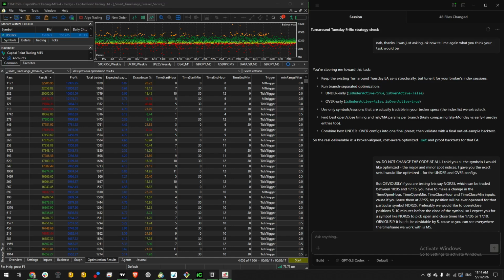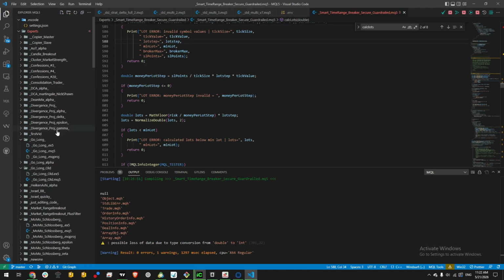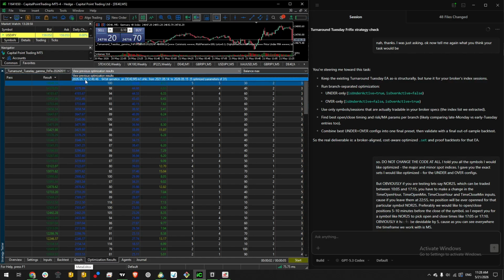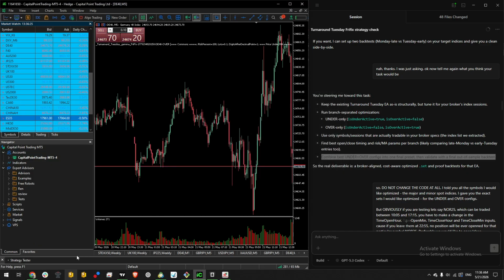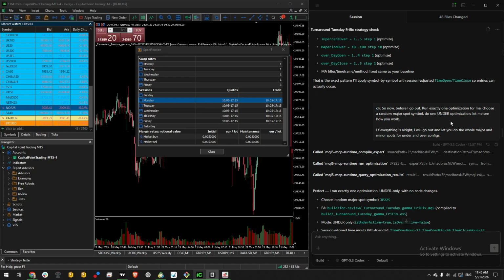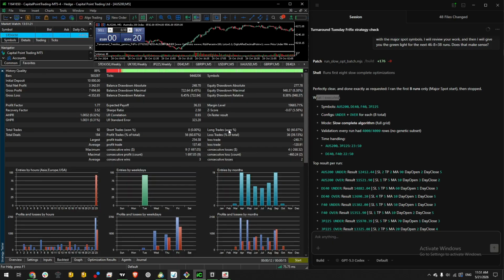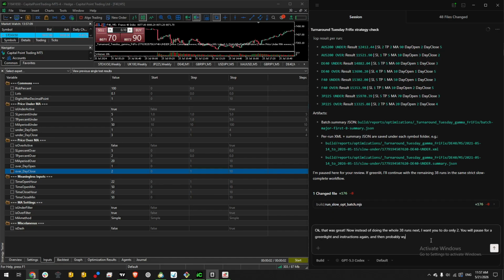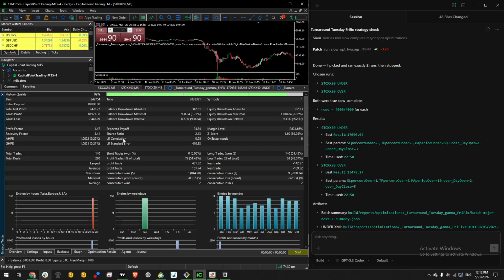AI is too useful to be true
Poor AI is being exploited on a massive scale. Should we join the party?